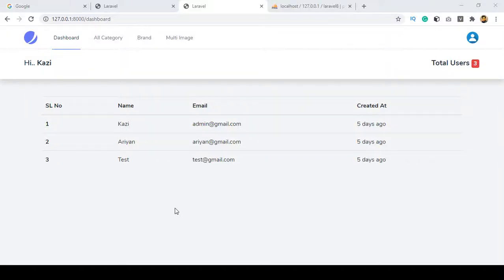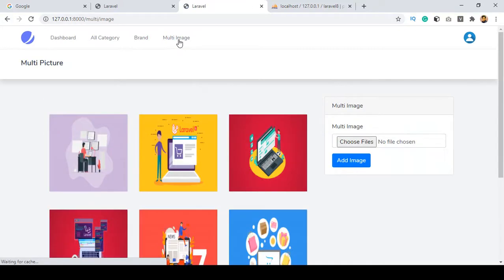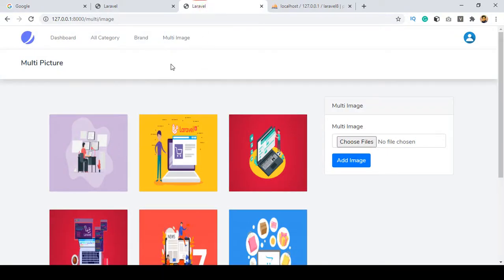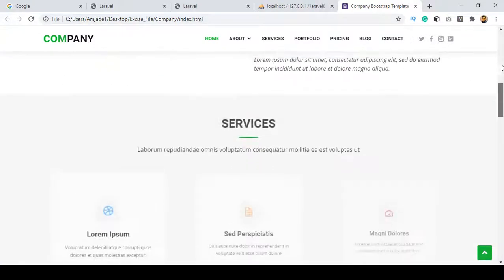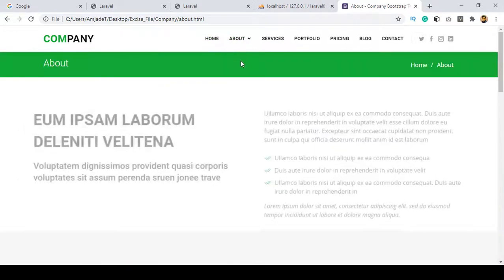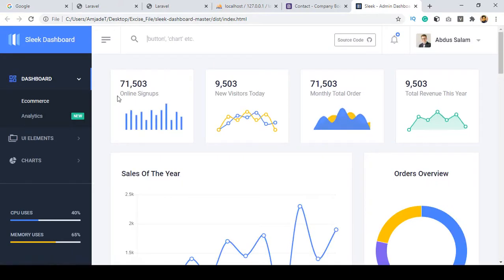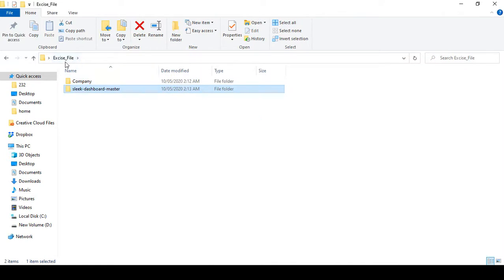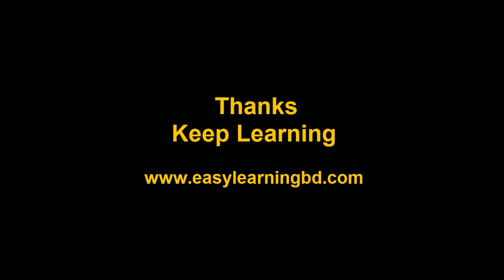Laravel 8 Tutorial | Admin Panel Setup Part 41